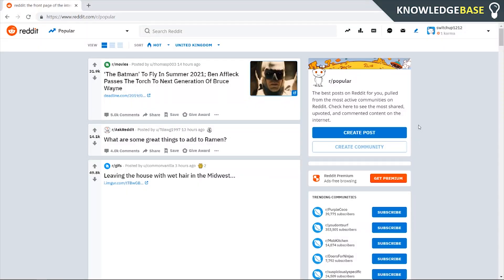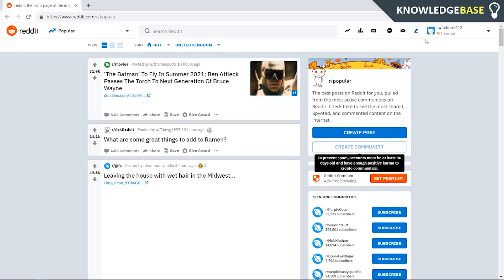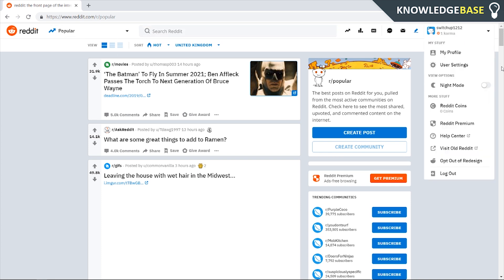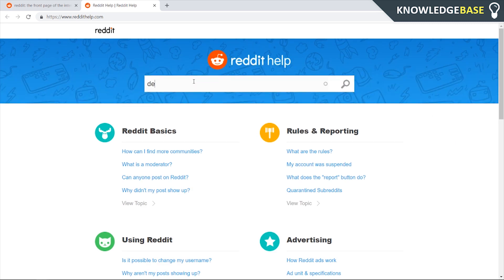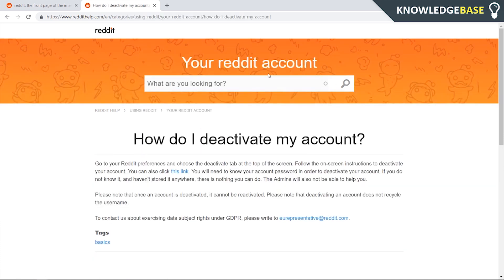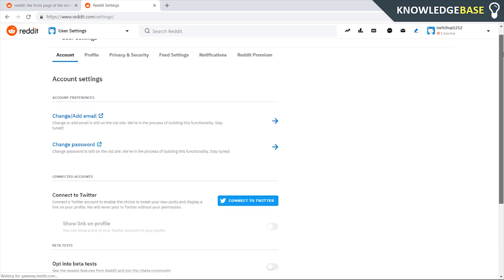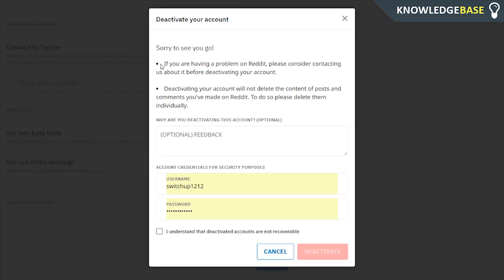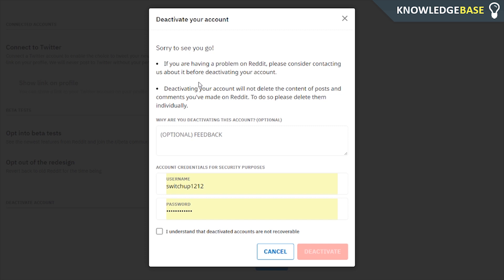How To Delete Reddit Account Permanently | Delete Reddit Account on Computer Easily!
In this video, I show you how to delete Reddit account permanently on your computer. Reddit likes to hide the delete account button, making it confusing, here's how you can do it.

Did this video help you delete your account? Cheers!